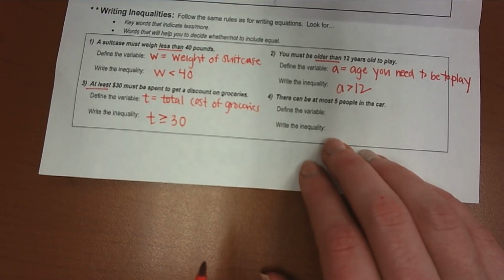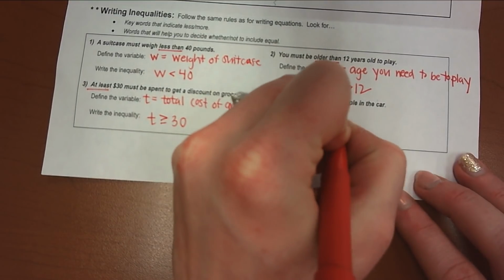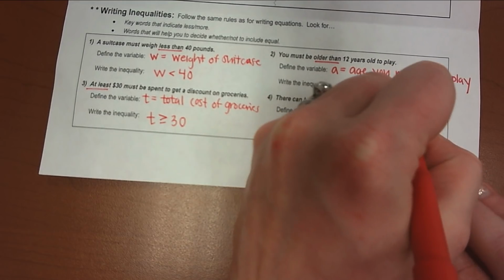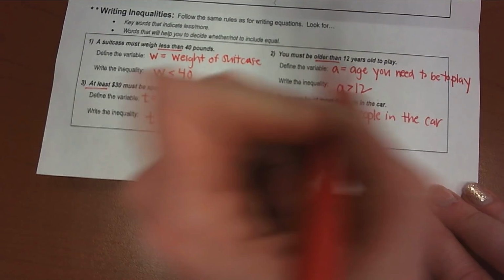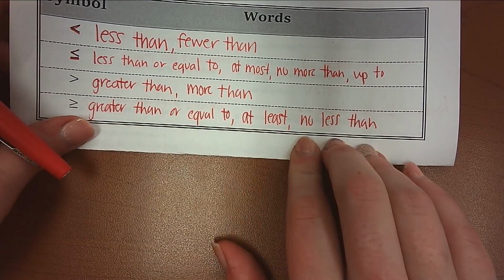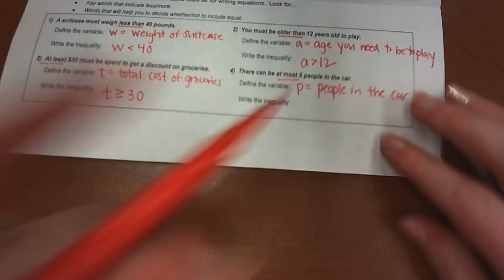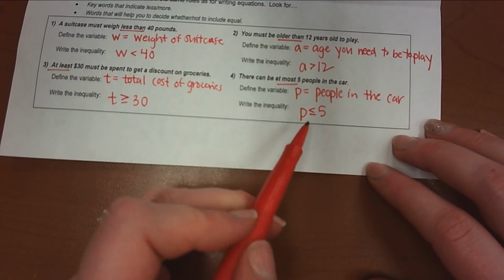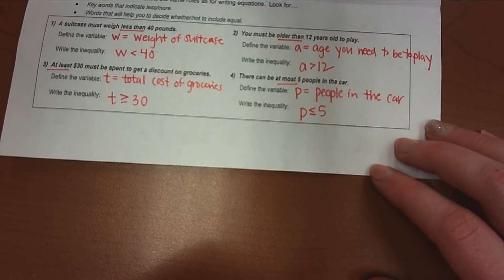7th 9A Video 4 Writing Inequlaities